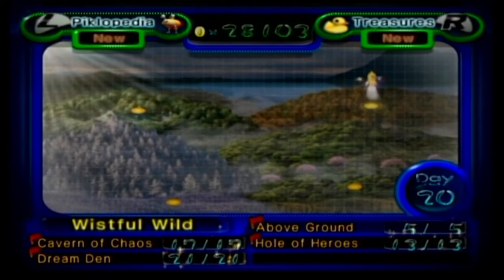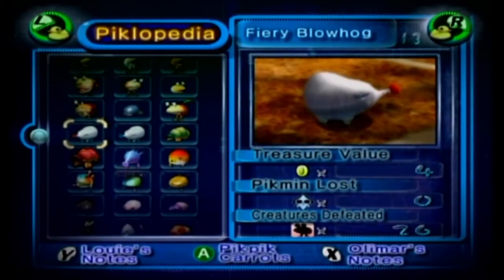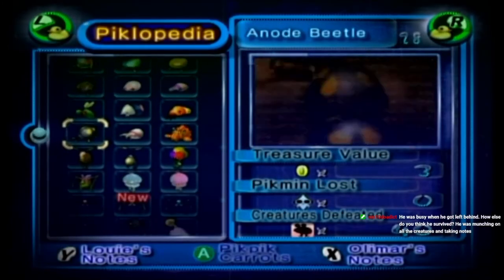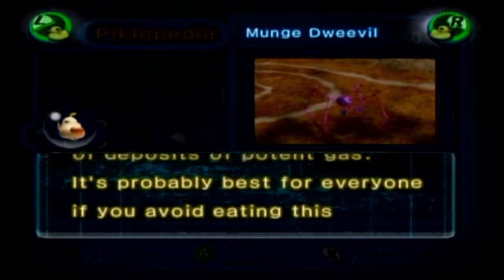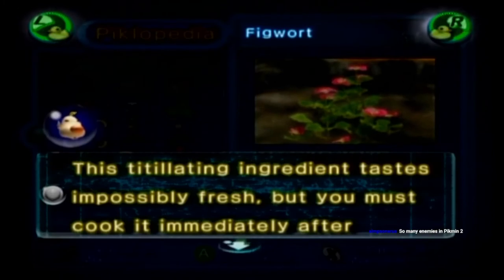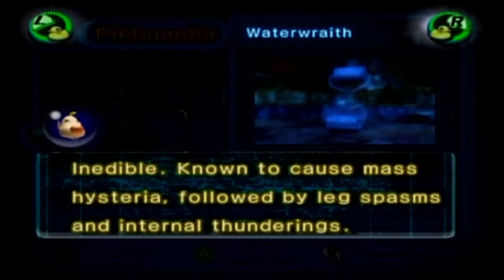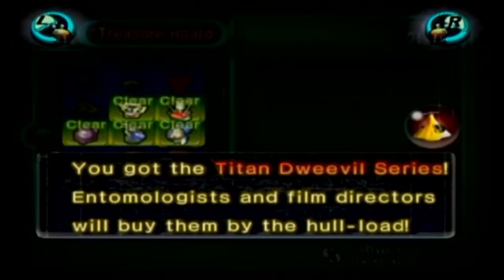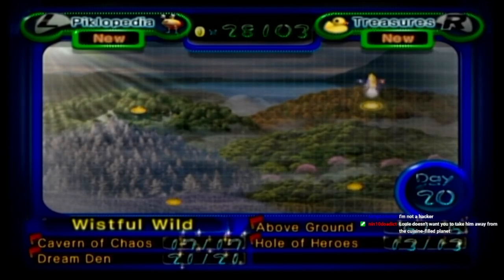Pikmin 2 (No Deaths) Streams Bonus: LOUIE'S COOKING NOTES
After saving Louie, he teaches us how to properly prepare every enemy in the game who caused us problems.